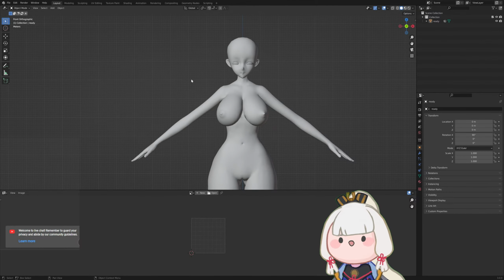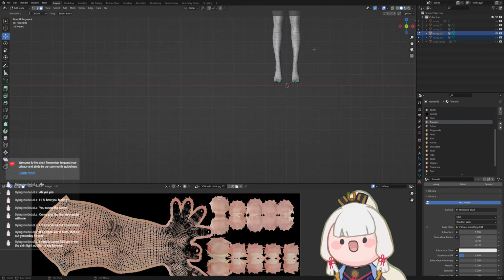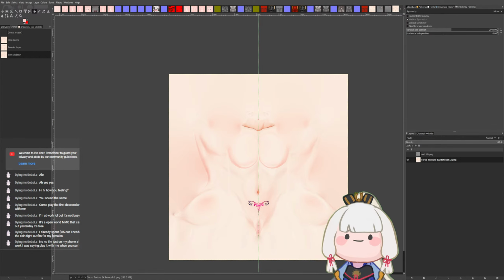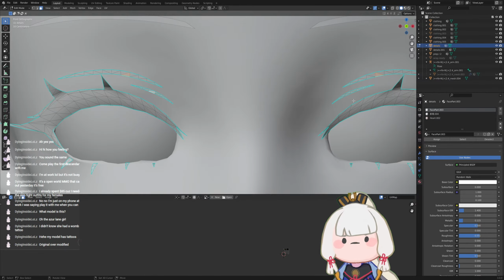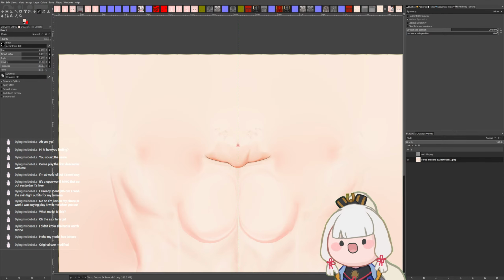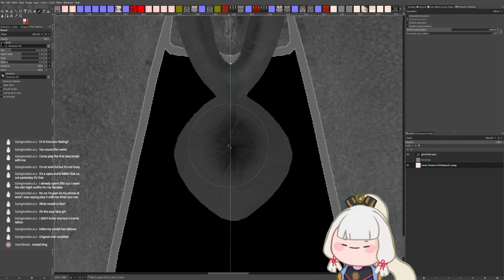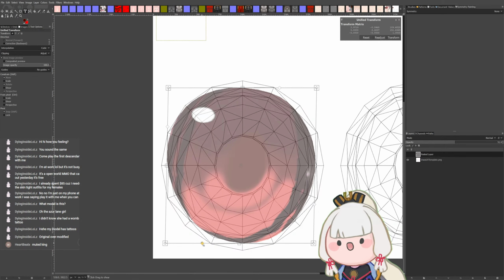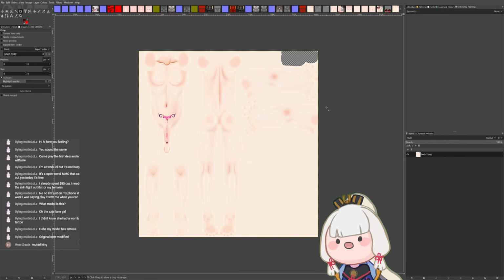VaM Porting Tutorial - Step 2 - Textures Continued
This picks up from the texture section of last stream :
List of required files and presets are on my Discord.